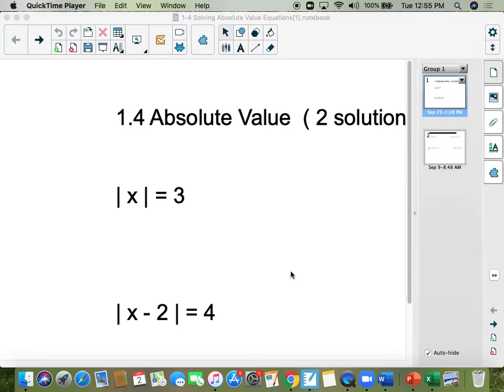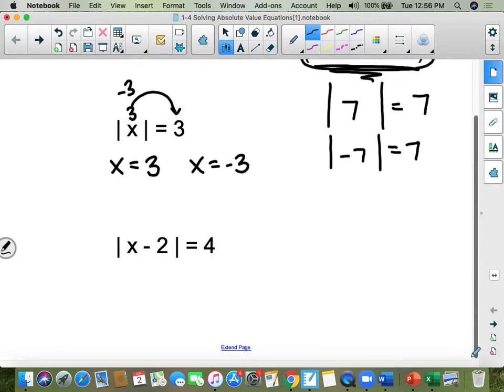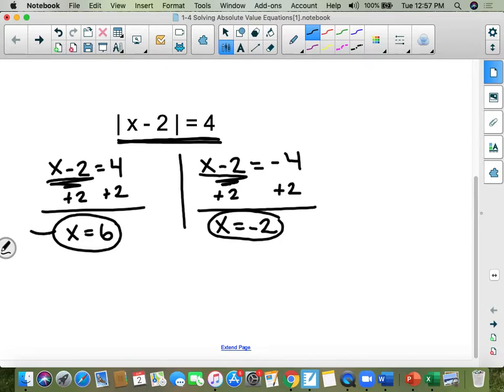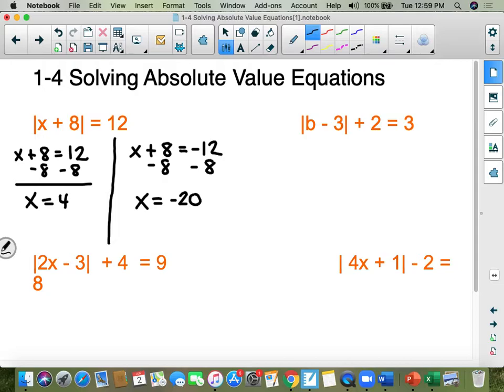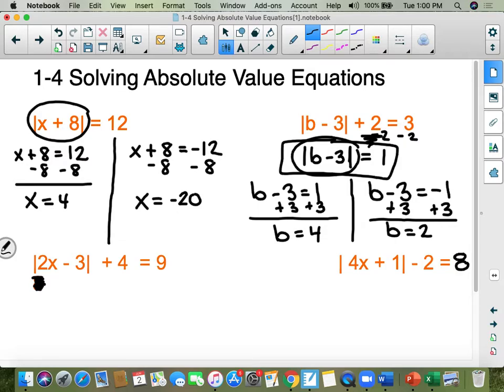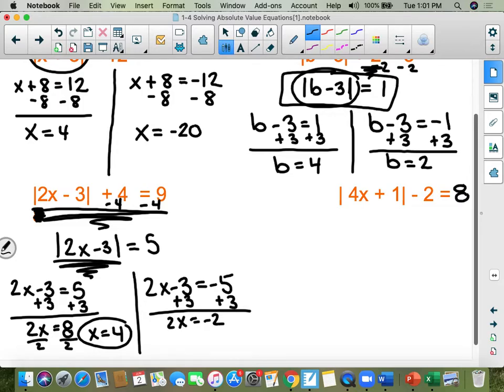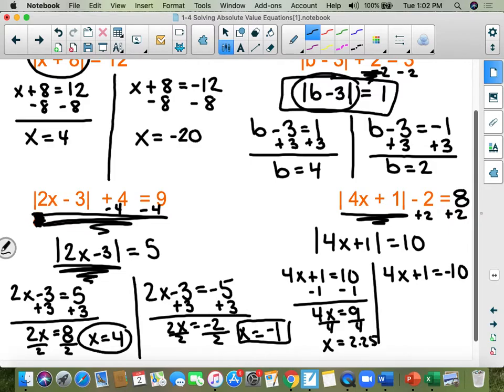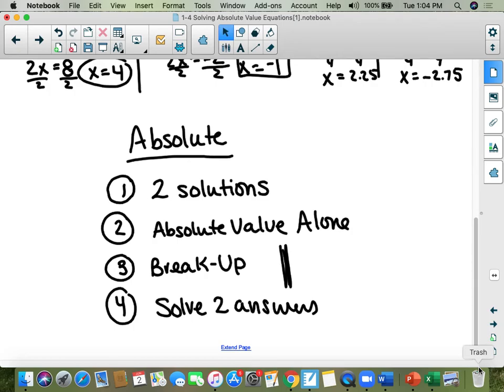Algebra II B notes 1.4